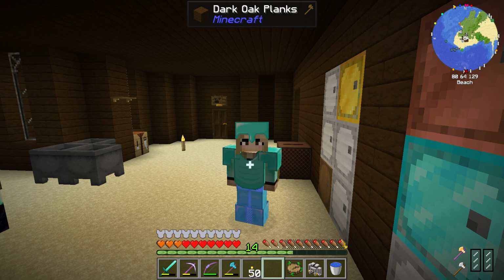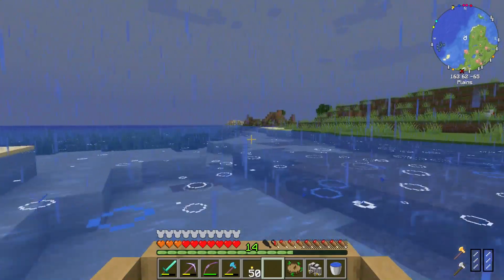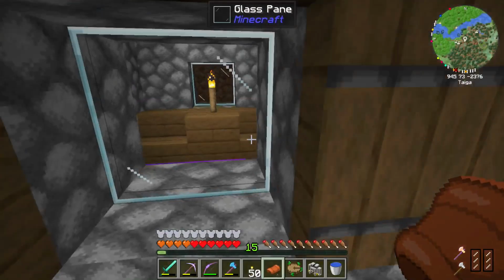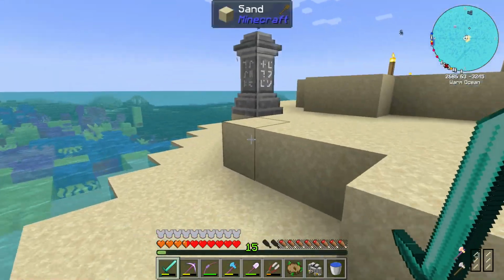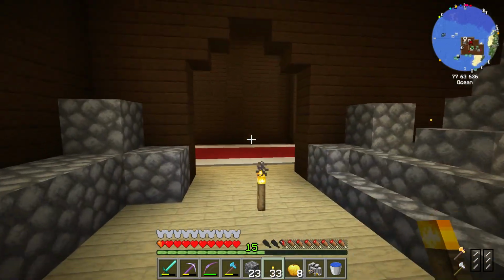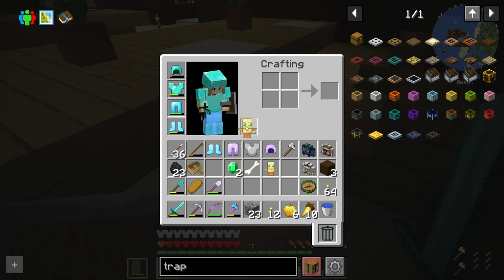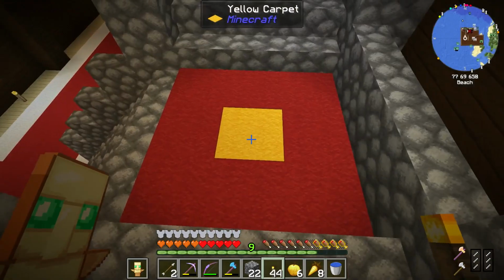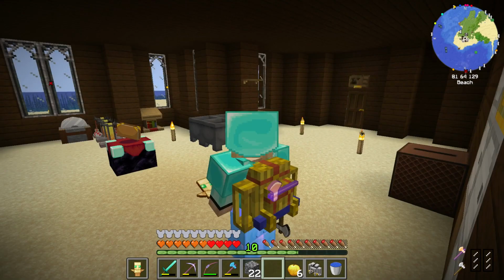FTB Legend of the Eyes | 09 | (Eye) Got Two in One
12 eyes scattered around the world.  When brought together they create a portal to unspeakable danger and adventure.
In order to find these eyes you need to explore strange biomes, create machines and advanced weapons and armour.